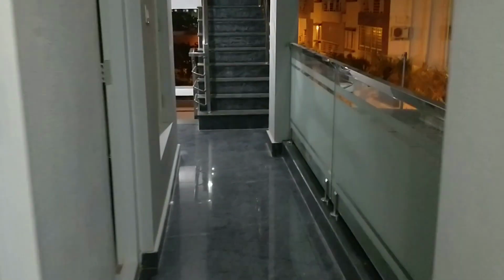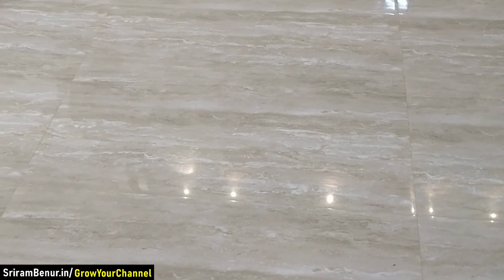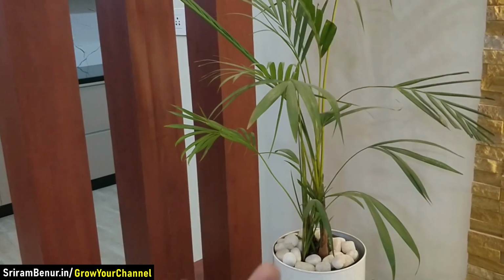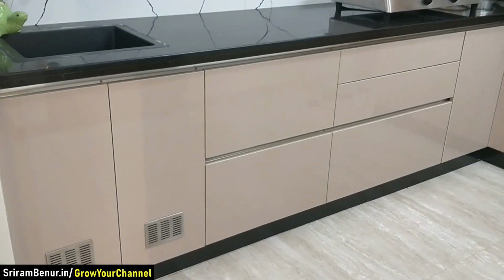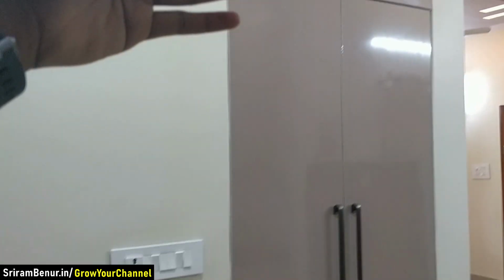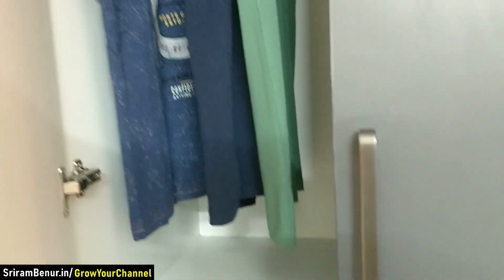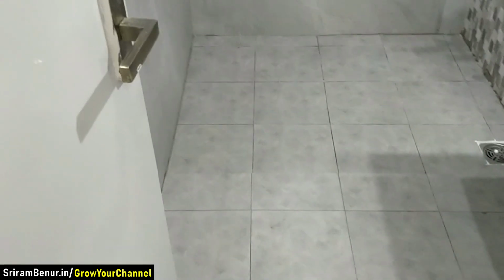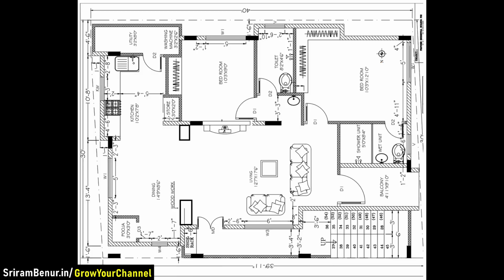1000 sft Double Bedroom House Home Tour and Cost [With Plan] - Beautiful home within budget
1000 sft well space utilized home plan one must see, this video has the details about the cost and also plan has been shared.
Modular kitchen, trendy washroom all at budget price.

***Free YouTube MasterClass To Grow Channel*** Learn 3 Important Secrets!!

Products Used from Amazon
Cloth Dryer
Sleepy Cat Mattress
Elica Chimney
Wall Mount Table Bracket
Self Adhesive Bathroom Soap holder
Broom Hanger

A2Z Construction Details is all about constructing a house in 30*40 site with all the details, day by day progress videos. So that it helps to understand how exactly a beautiful house is constructed.
Its construction of my sweet home.